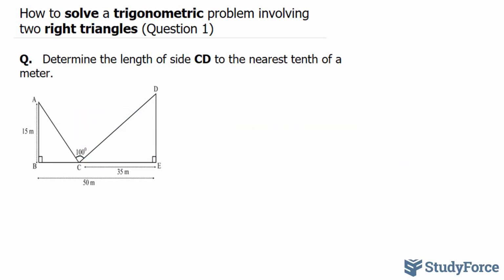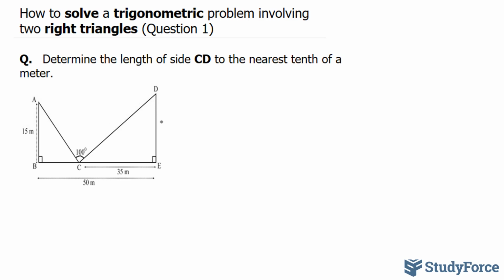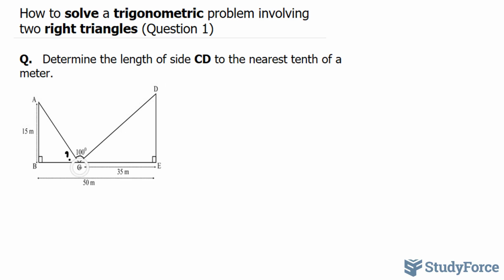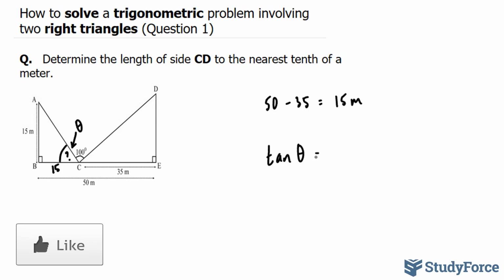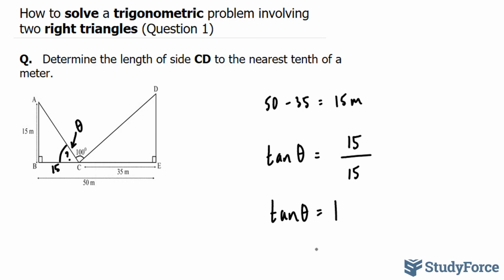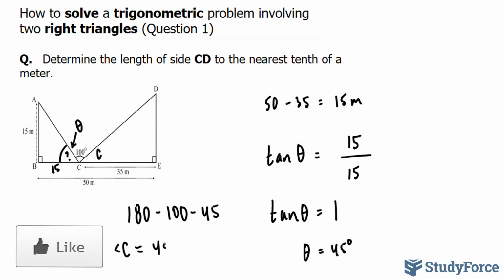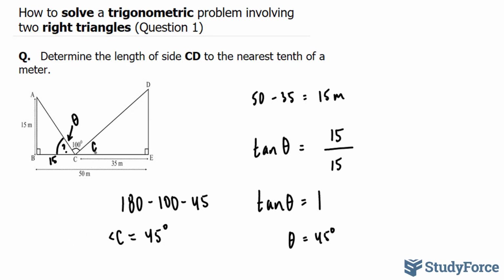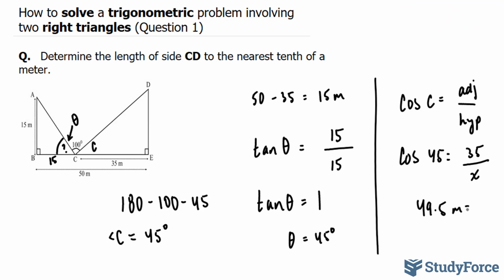Trigonometry Problem Involving Right Triangles (Example 1)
Question: Determine the length of side CD to the nearest tenth of a meter.